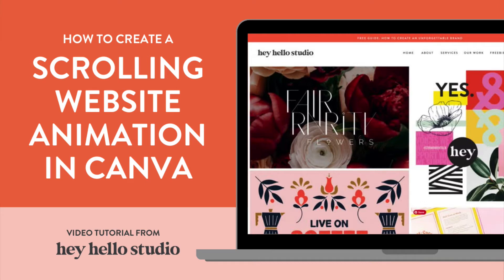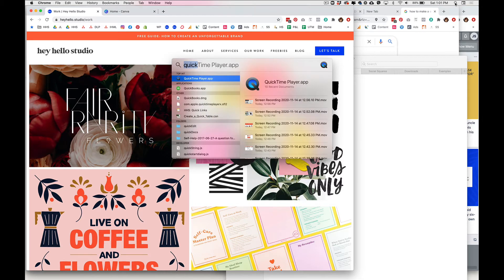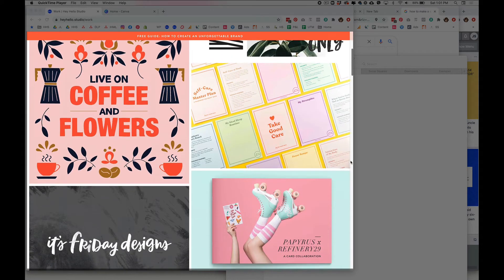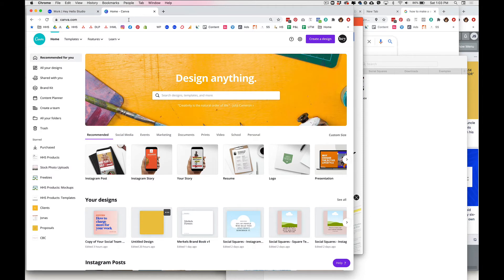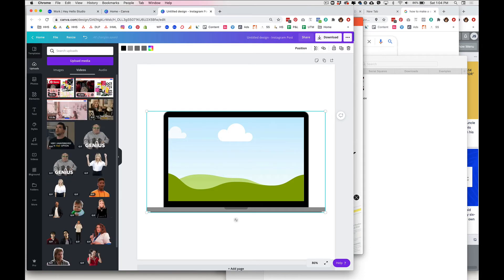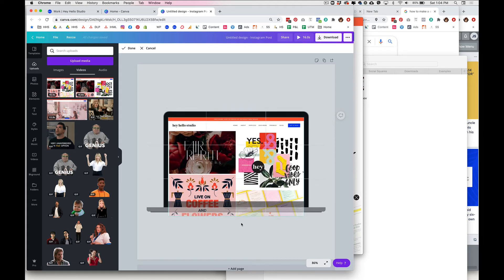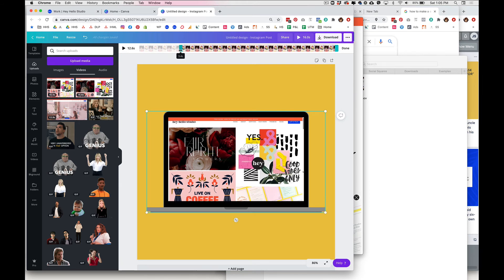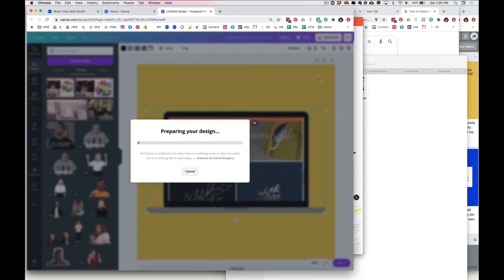How to create a scrolling website animation in Canva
How to create a scrolling website animation in Canva. This is a quick and easy tutorial to create a scrolling website animation for use on Instagram or on your website.

You don't need any fancy photo or video editing programs for this—only need a web browser, QuickTime, and Canva!

FREE RESOURCES:

⚡️ Steal our Design Secrets
21 tools that make it easy to create impactful visuals that resonate & convert

🔥 How to create an unforgettable brand
7 tips to stand out & attract your ideal customers